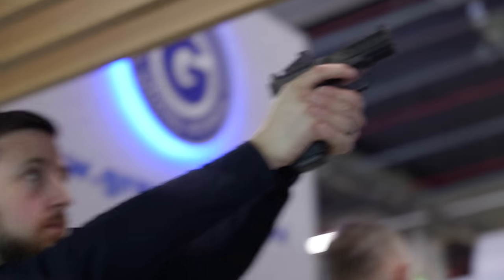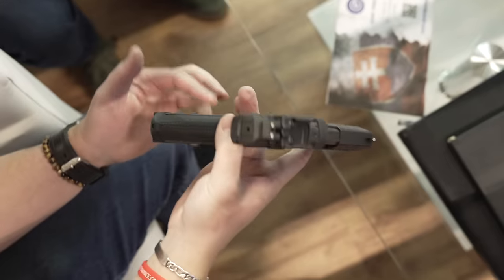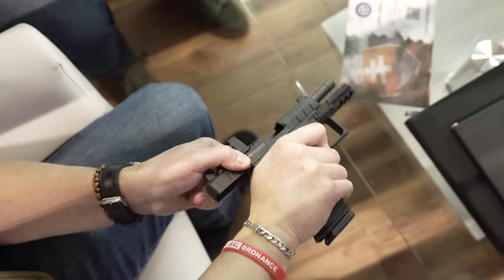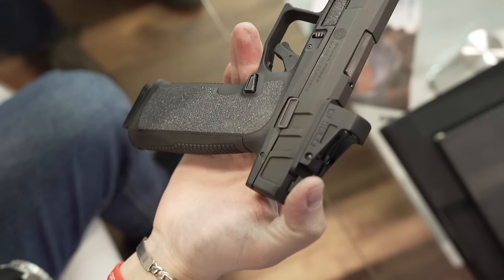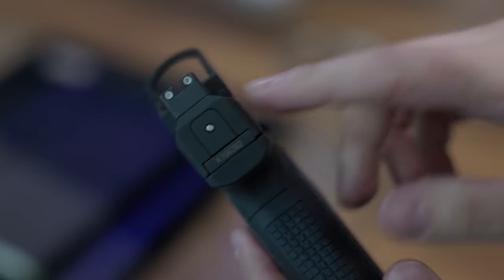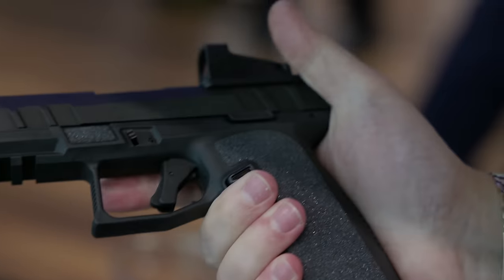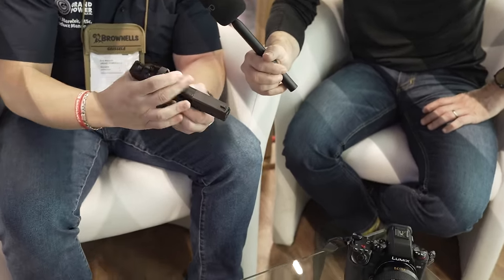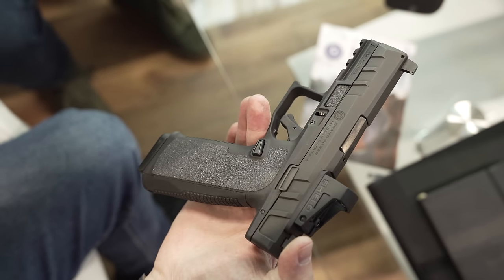The Slovak Glock? NEW Grand Power P24 Pistol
At IWA 2024, @JamesReeves stops by the Grand Power booth to check out the new P24. This striker-fired pistol boasts a slim profile, ambidextrous controls, and is red-dot ready. With features like interchangeable backstraps and compatibility with Glock magazines, the P24 is designed for versatility and performance. Explore the innovation behind the P24 and its variant, the LP24, with their advanced safety and locking systems, in our latest video from the Grand Power showcase.